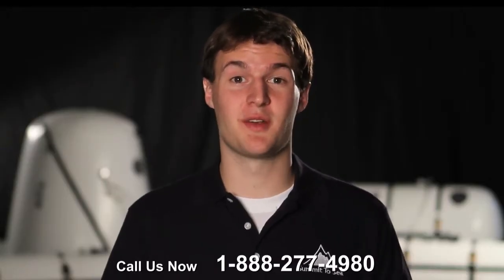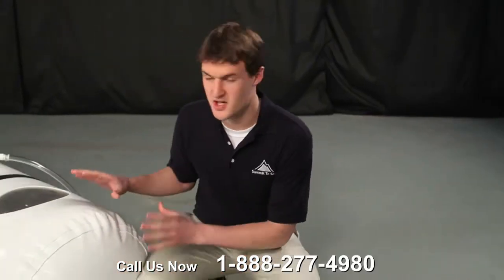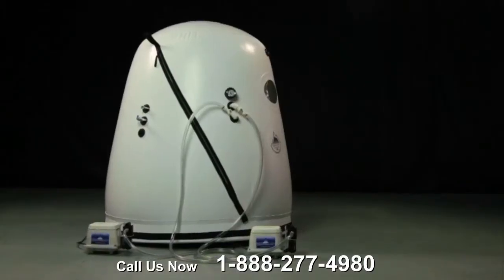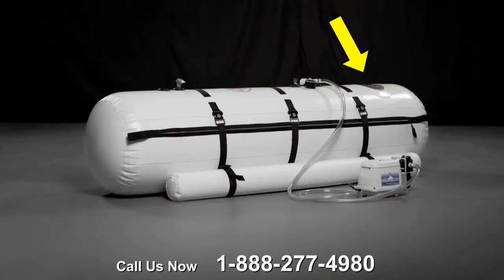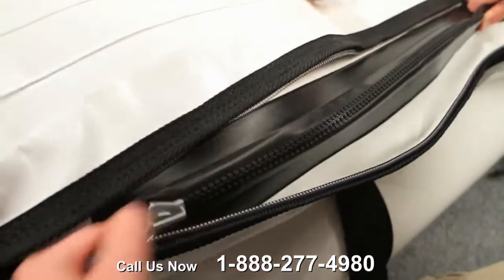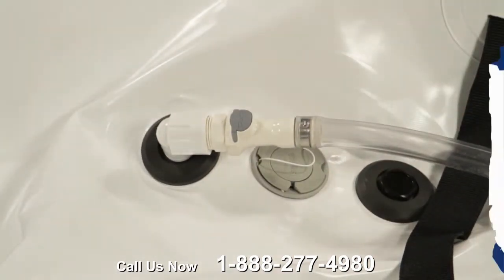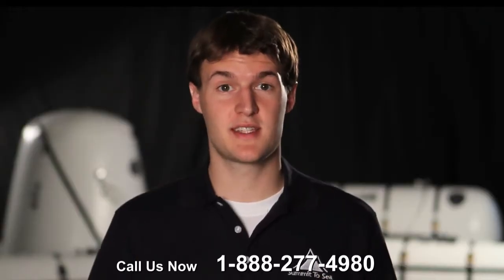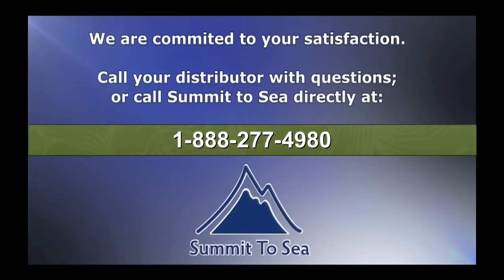Wheel Chair Accessible Hyperbaric Chamber